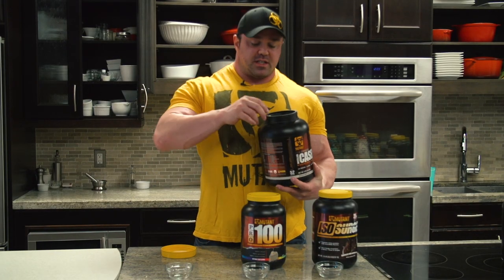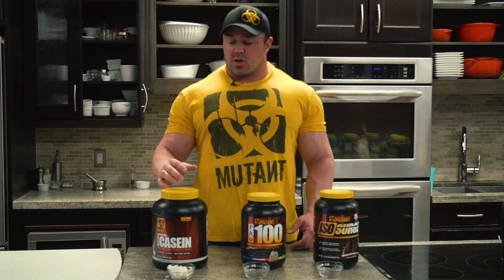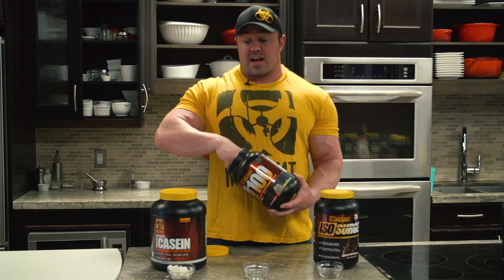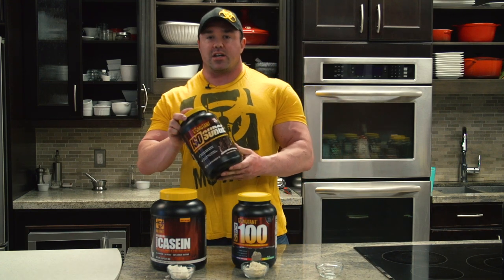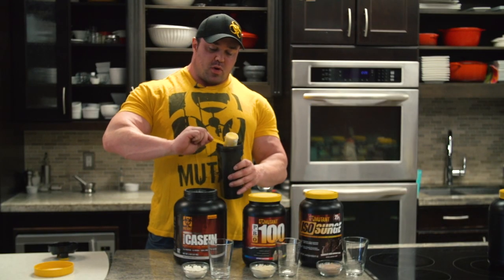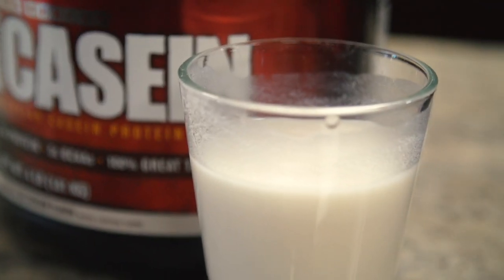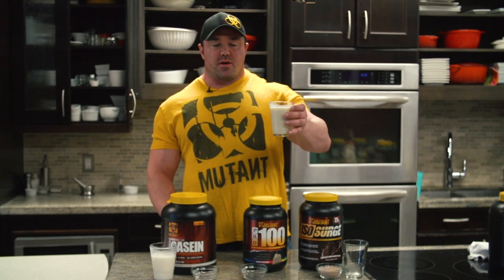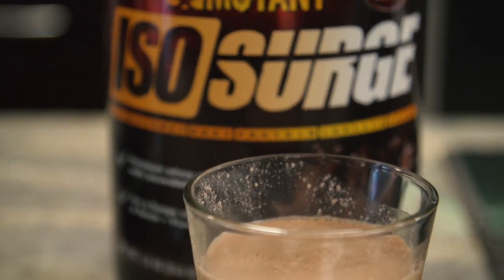MUTANT Protein Basics w/ IFBB Pro Big Ron Partlow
MUTANT Protein Basics w/ IFBB Pro Big Ron Partlow - Casein, Whey Blends, and Whey Isolates...In this clip, Ron helps to clear up a lot of the questions we get from our consumers regarding the differences between our different types of protein.